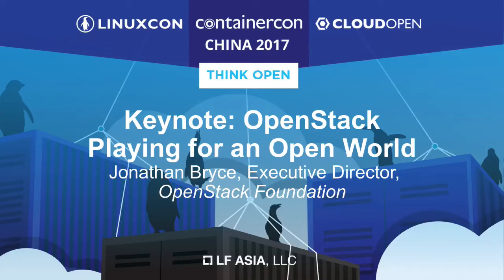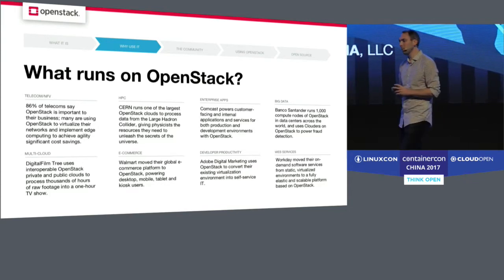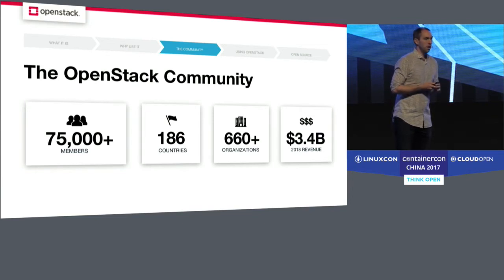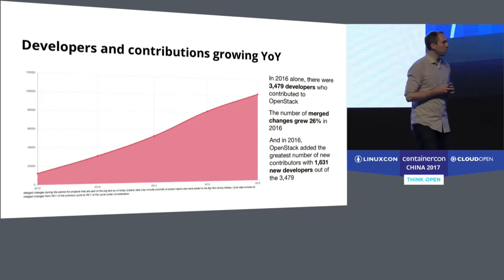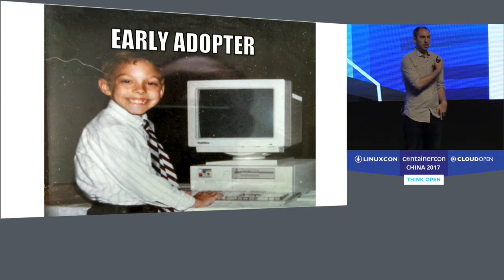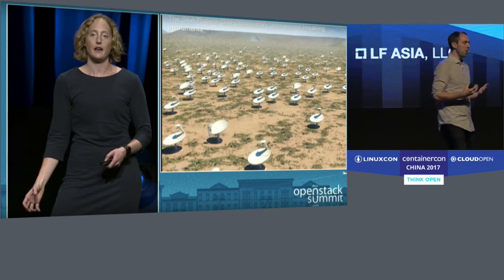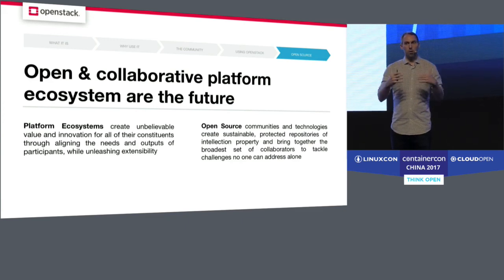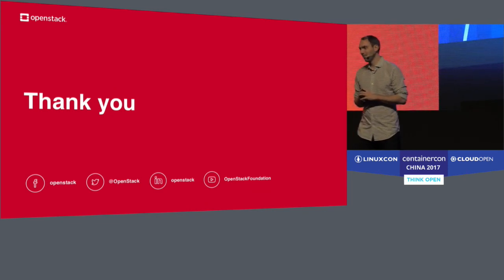Keynote: OpenStack Playing for an Open World - Jonathan Bryce, OpenStack Foundation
Keynote: OpenStack Playing for an Open World - Jonathan Bryce, Executive Director, OpenStack Foundation [E]

About Jonathan Bryce
Jonathan Bryce, who has spent his career building the cloud, is Executive Director of the OpenStack Foundation. Previously he was a founder of The Rackspace Cloud.

He started his career working as a web developer for Rackspace, and during his tenure, he and co-worker Todd Morey had a vision to build a sophisticated web hosting environment where users and businesses alike could turn to design, develop and deploy their ideal web site – all without being responsible for procuring the technology, installing it or making sure it is built to be always available. This vision became The Rackspace Cloud. Since then he has been a major driver of OpenStack, the open source cloud software initiative.